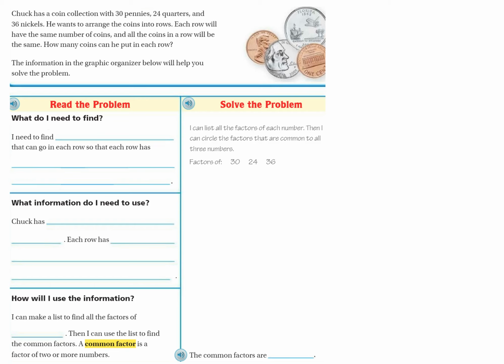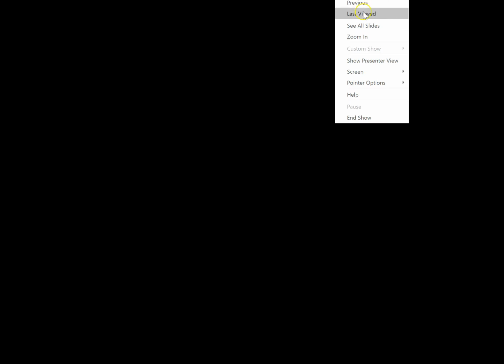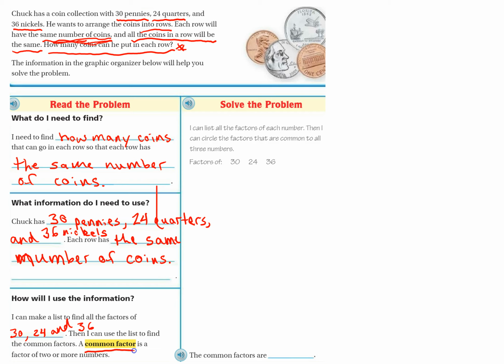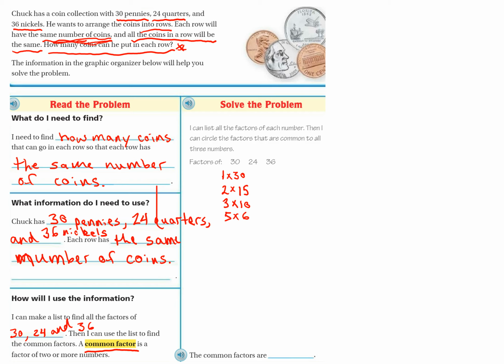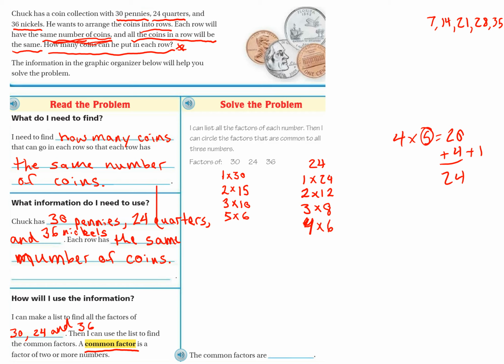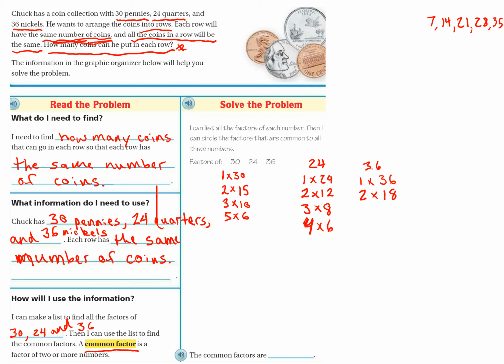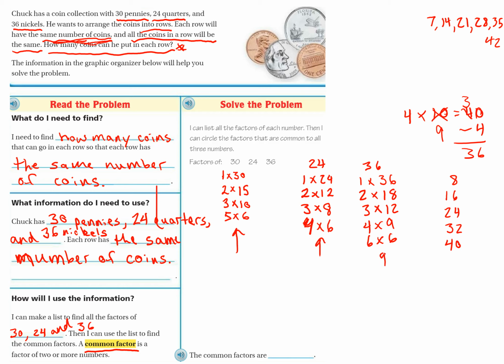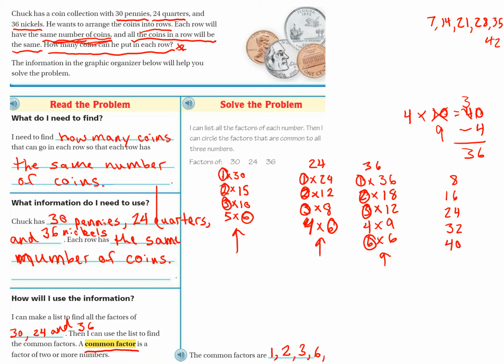Chapter 5 Lesson 3 page 209